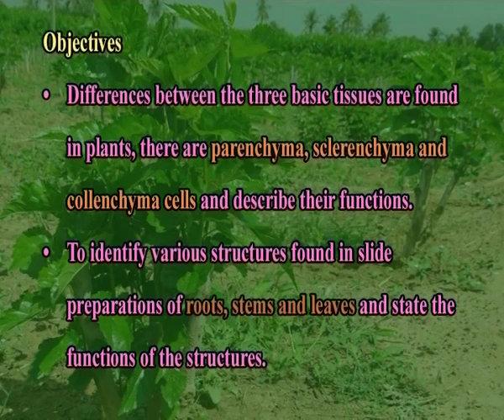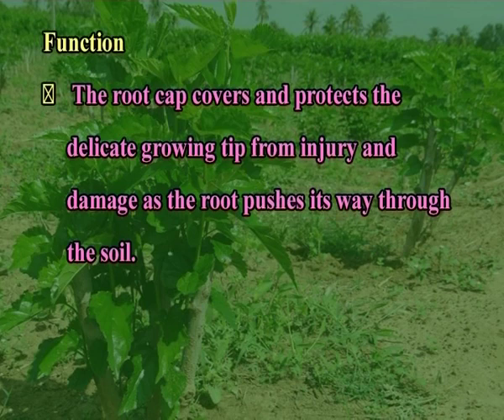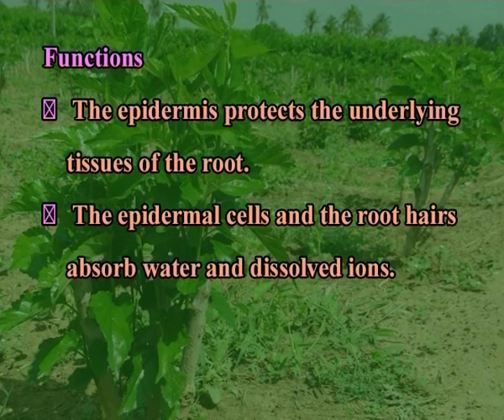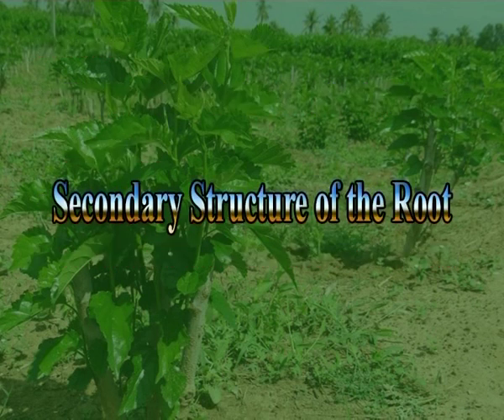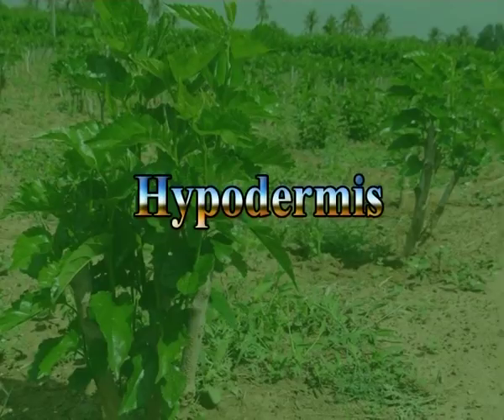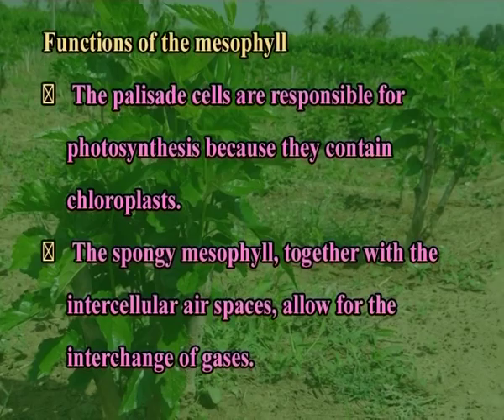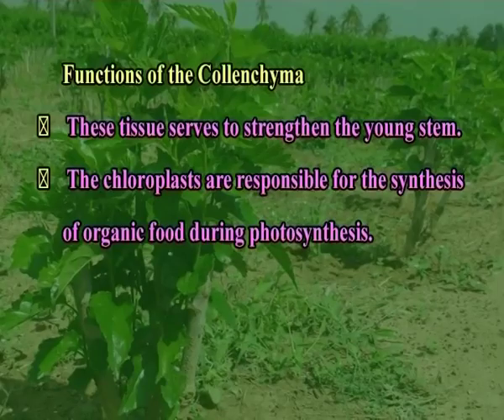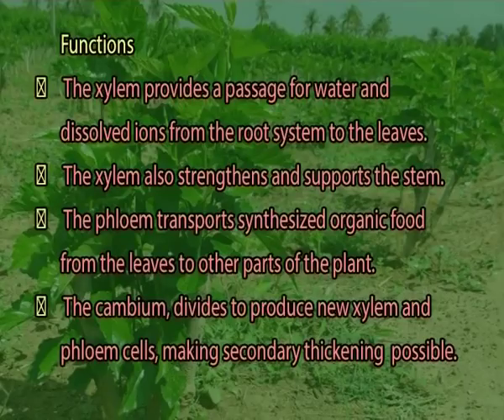Anatomy of mulberry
Subject: APPLIED LIFE SCIENCE (SERICULTURE) - I Year
Courses: Sericulture Botany